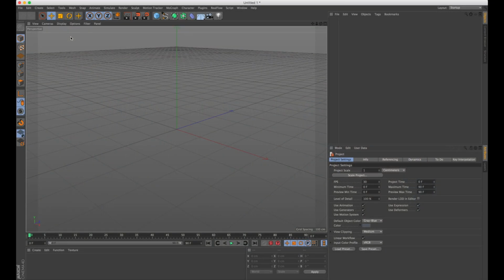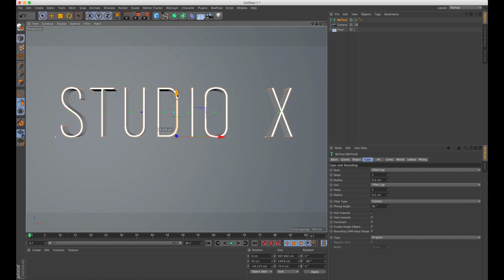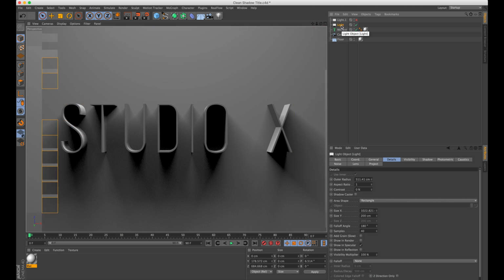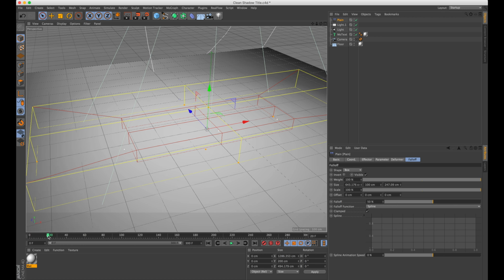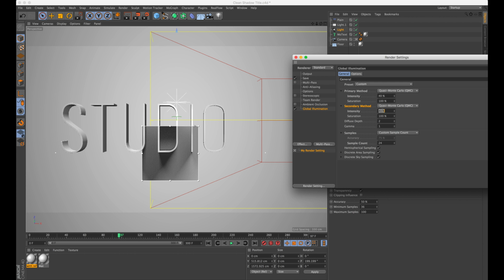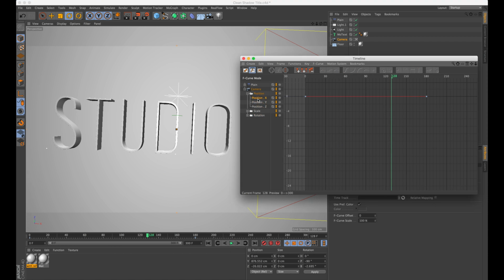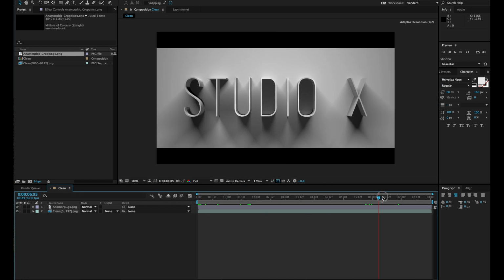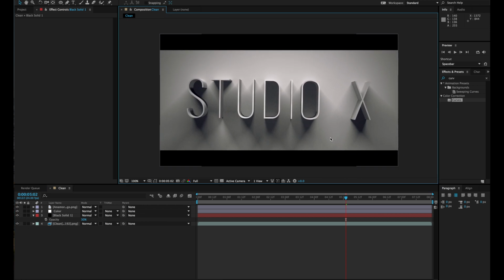Clean Cinema 4D Title Animation Tutorial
In this tutorial we go through the steps it takes to create a stylish and clean title animation in Cinema 4D

My Gear:
Sony A7III
Sony 55mm F1.8 Lens
Zhiyun Crane V2 Gimbal
iPad Pro 11inch

DaVinci Resolve Studio

My workflow! (After Effects + Cinema 4D + Octane)